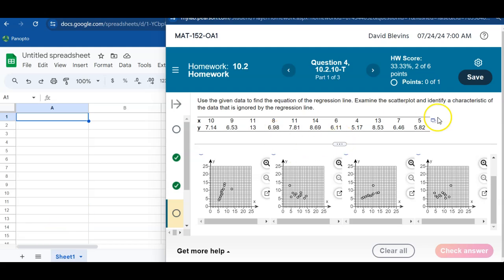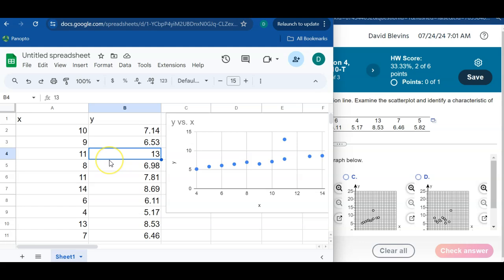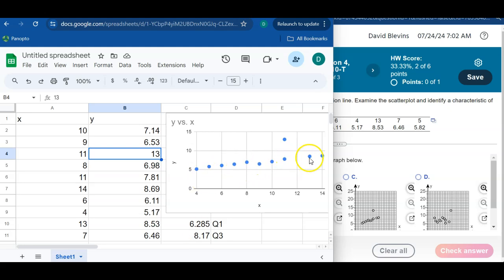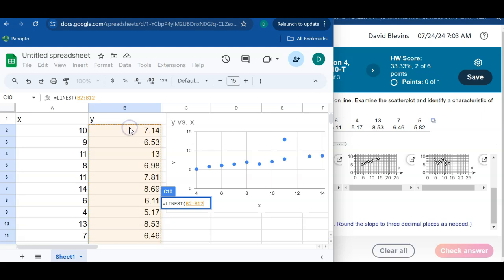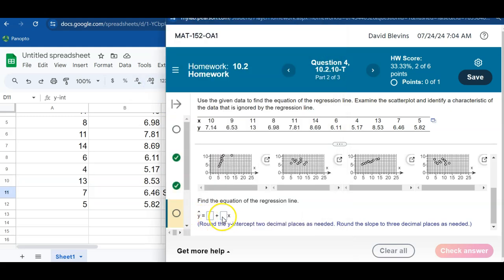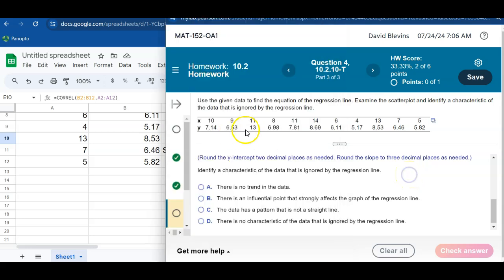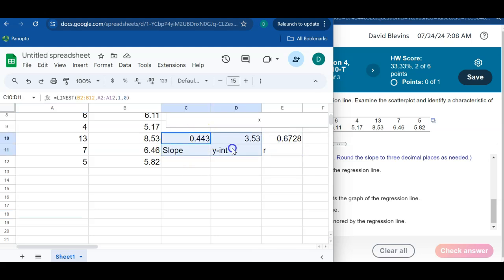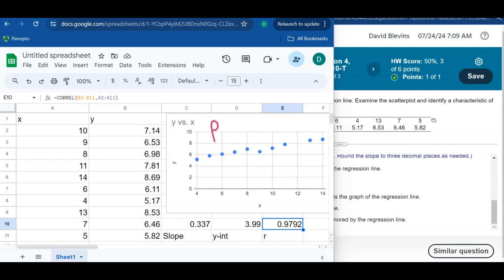MAT 152 10.2.10 HW Example Spreadsheet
Regression with an outlier present